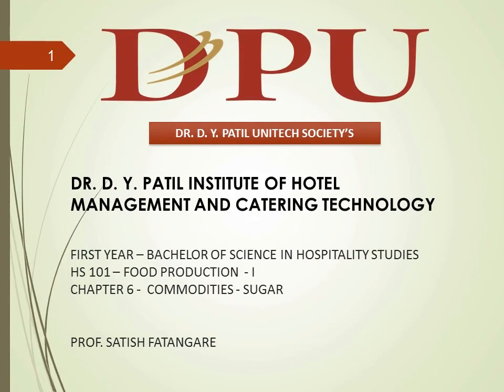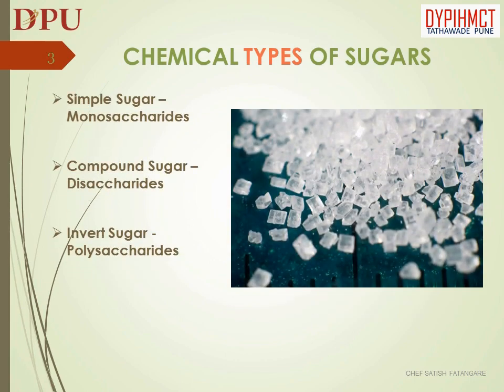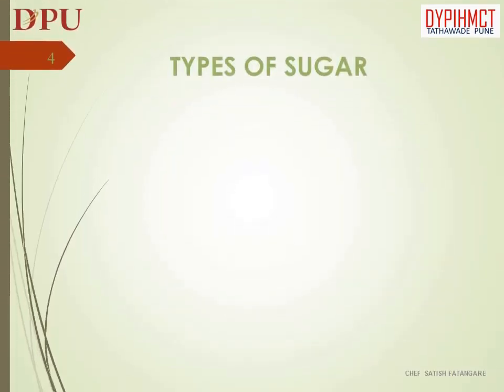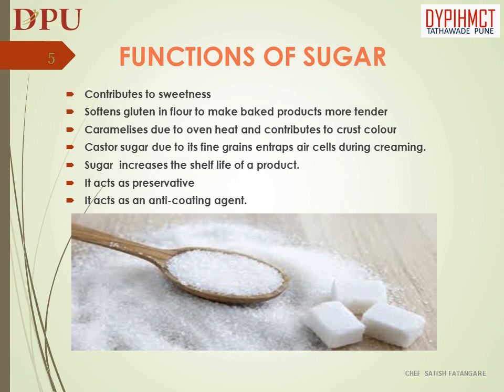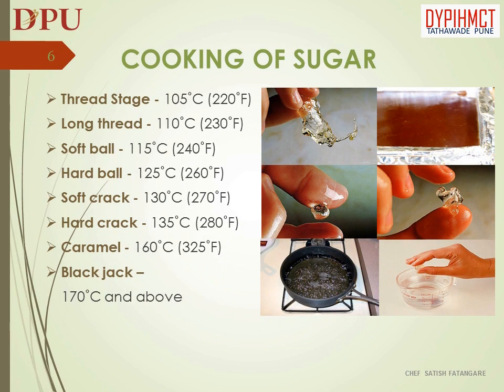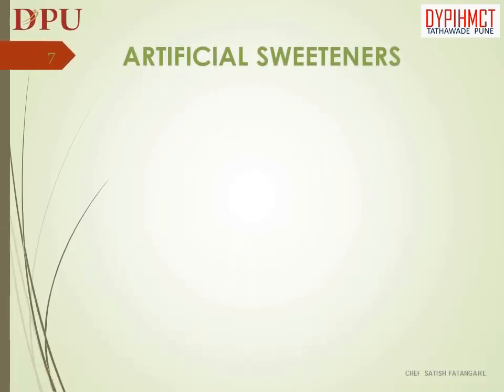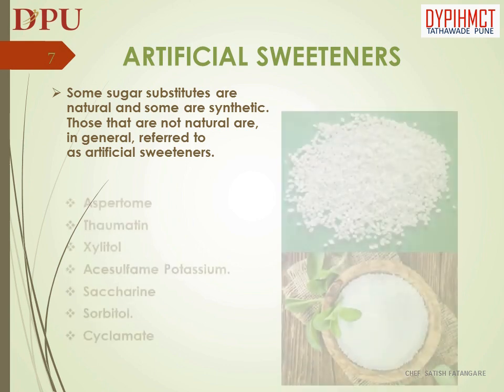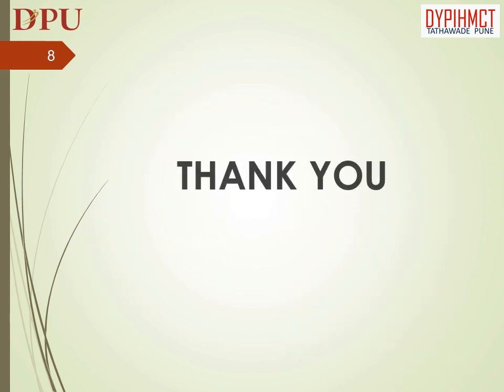Food Production - Commodities (Sweetener)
In this video we will learn about the Different Types of Sweeteners, Their Chemical Types, Functions, Cooking Stages and various Artificial Sweeteners Available in the Market.